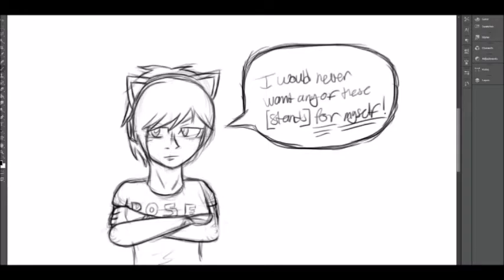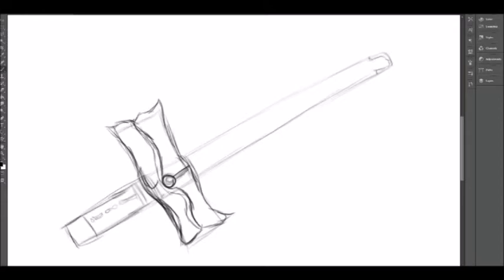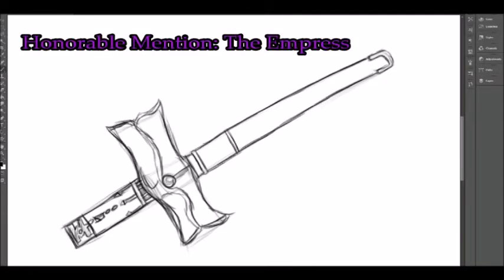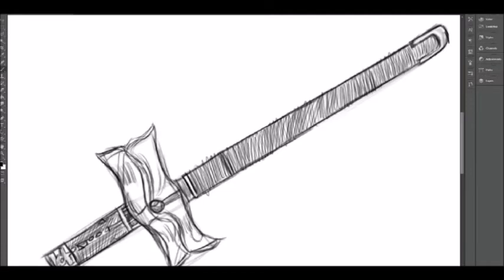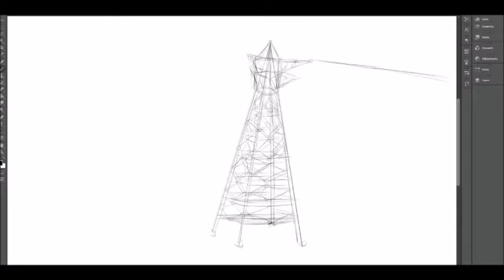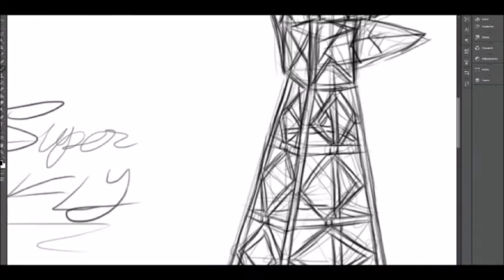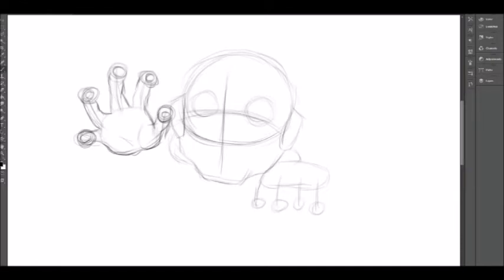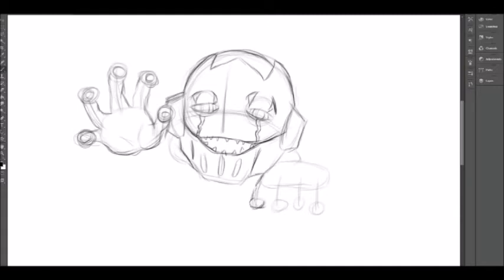Ultimate TOP 10: Stands from JJBA I WOULD NOT WANT TO HAVE!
This video is made mostly to contrast the one everyone ACTUALLY wants to see. The next list will be the TOP 10 ULTIMATE STANDS I WOULD WANT TO HAVE!

Until then, have some that are a little repetitive from the last couple of lists.

Quick and Dirty:

*Anubis
Boy II Man
Superfly
Cheap Tick
Babyface
Notorious B.I.G.
Rolling Stone
Highway to Hell
Jailhouse Lock
Blue Hawaii

Honorable Mentions: The Empress, Sugar Mountain's Spring